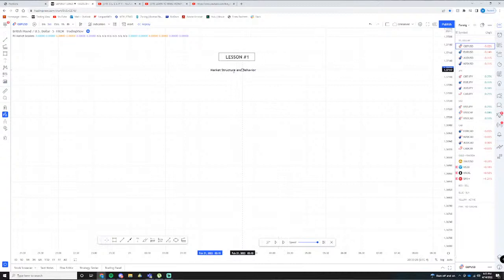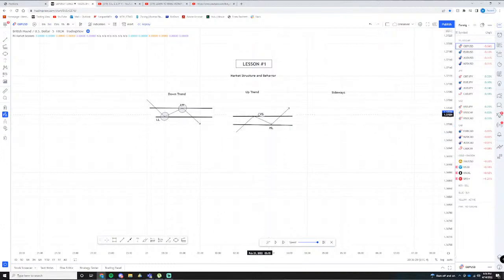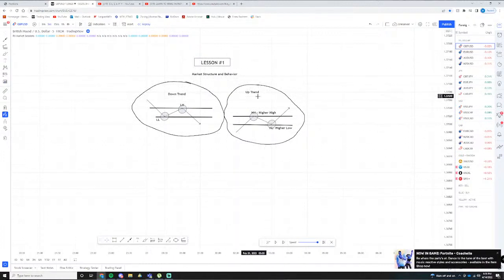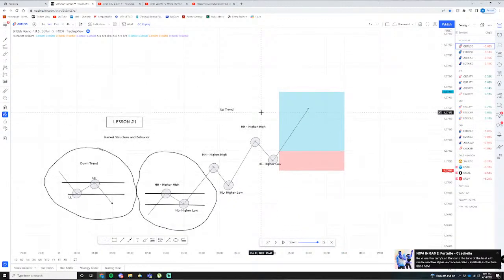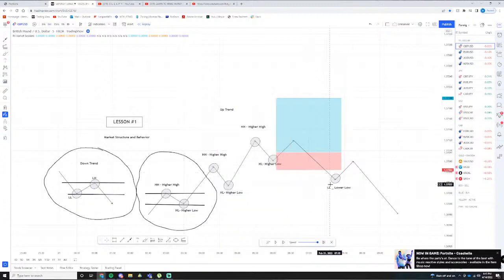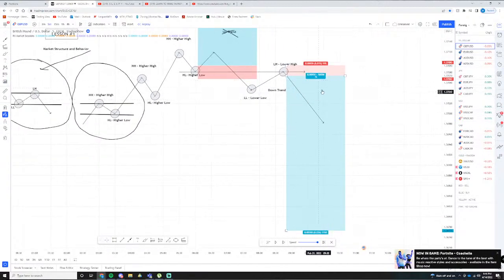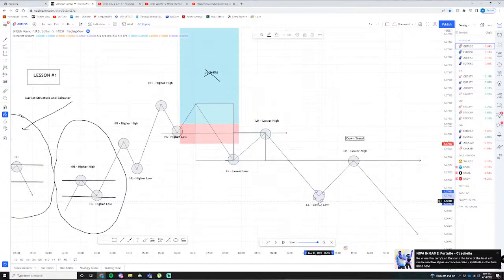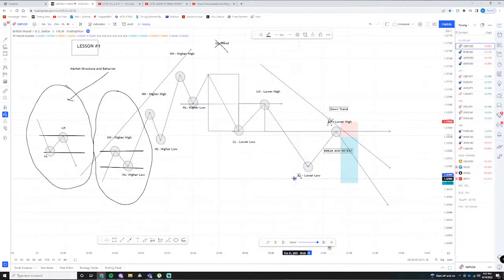LESSON #1 | FOREX EDUCATION | CHILL LOFI VIBES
Starting an educational series for you guys to look into how I trade.